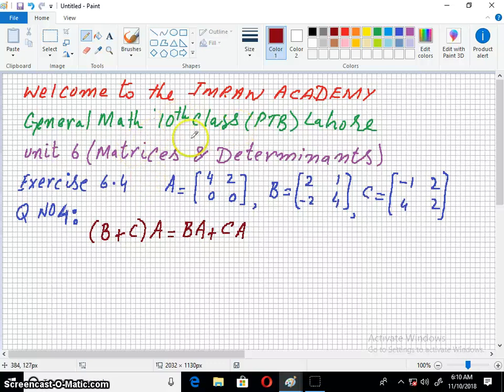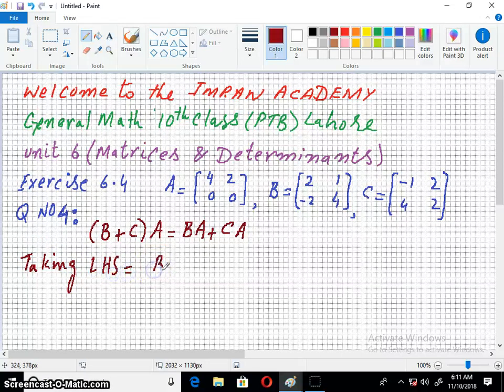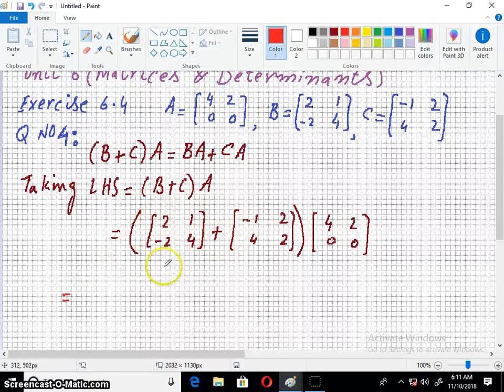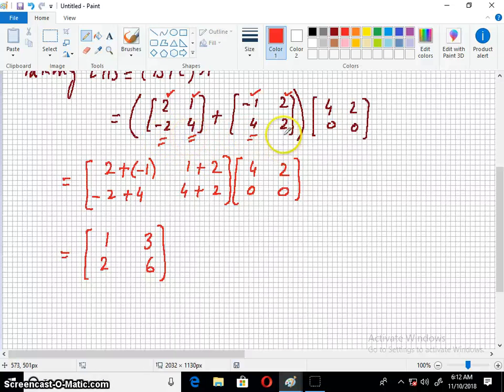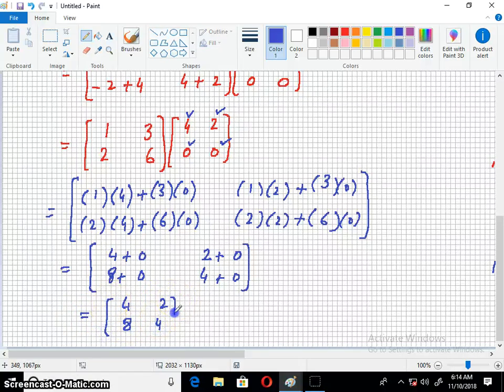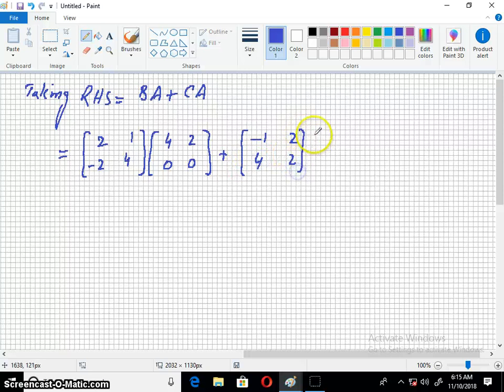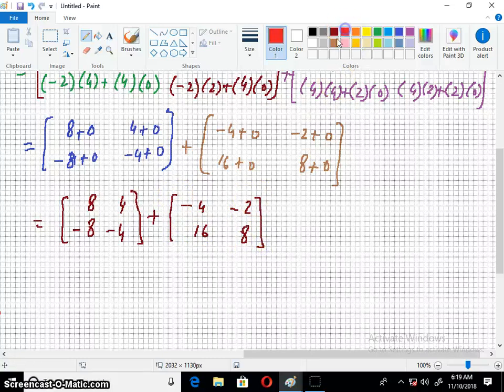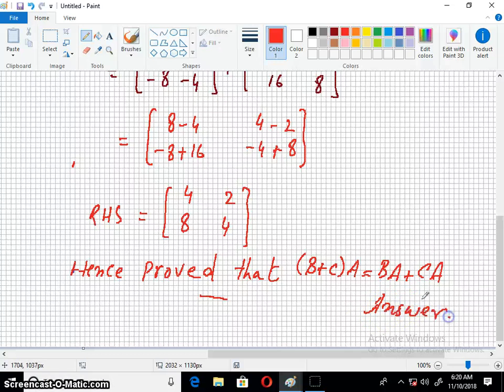General Math 10th Class unit 6 Ex 6.4 Q 4